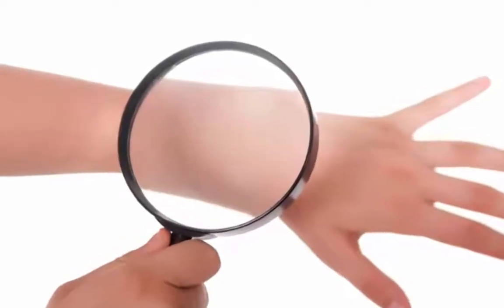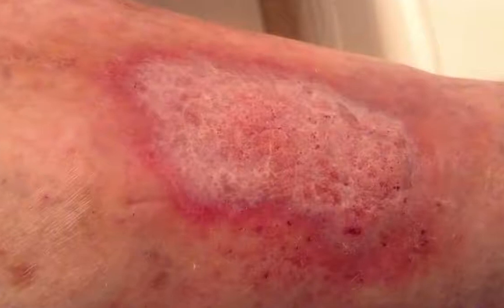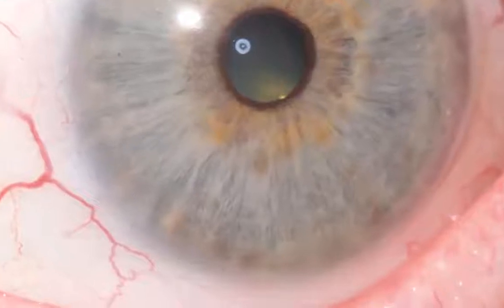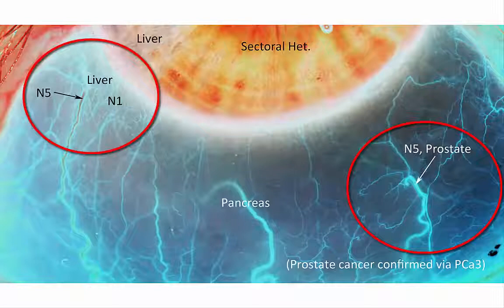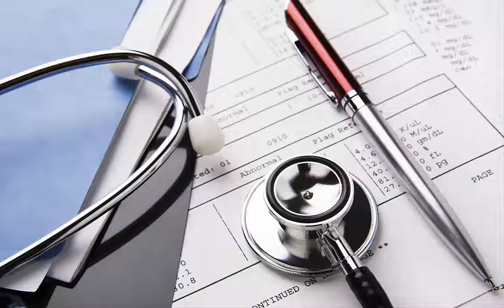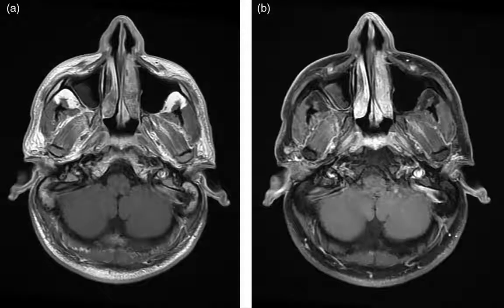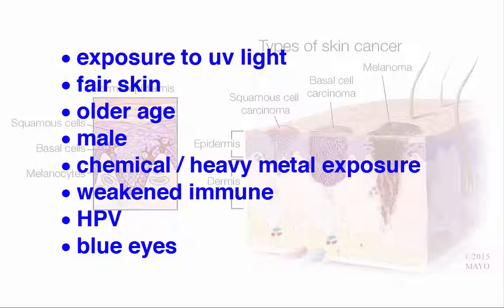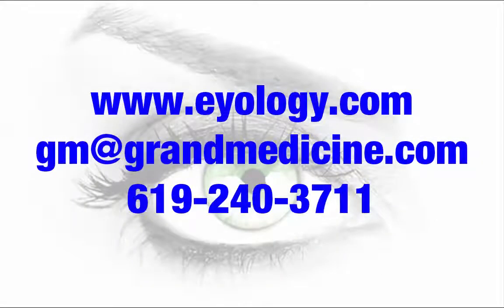The Skin Zone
An ongoing consideration of how right use of Eyology markings can help us identify and understand skin conditions and their relation to internal bodily processes.